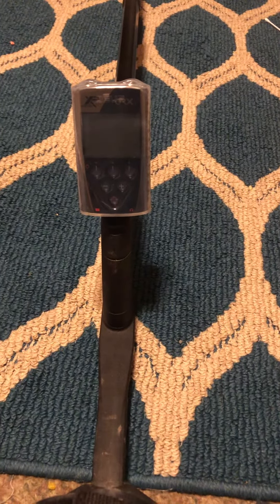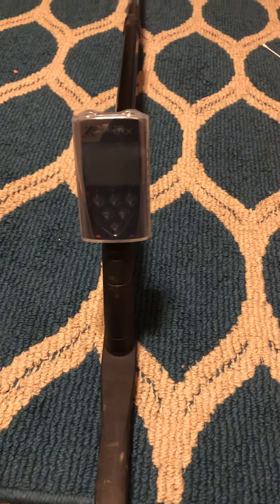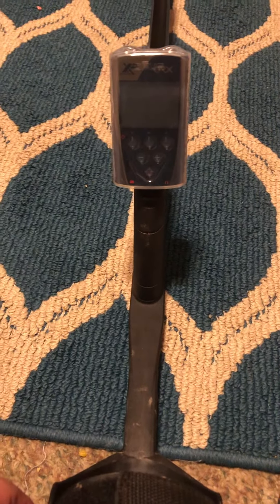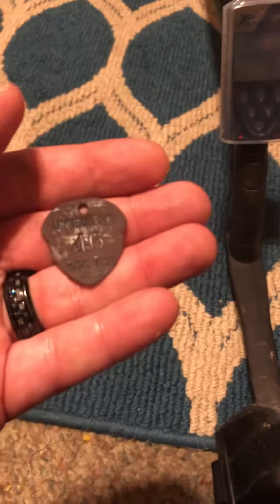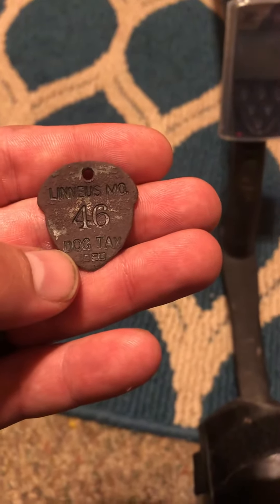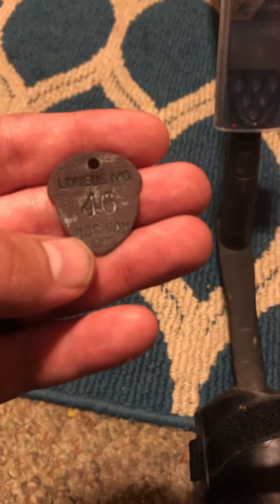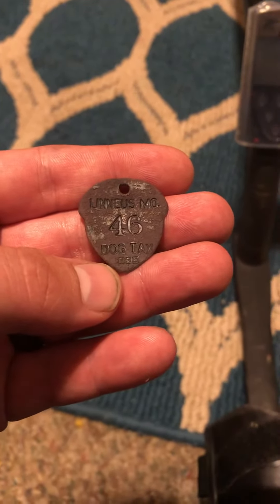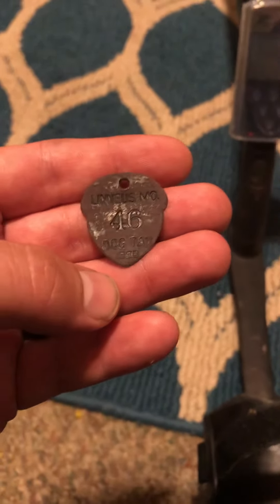September 28, 2019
XP ORX got me something kool and rare. I love this Machine.